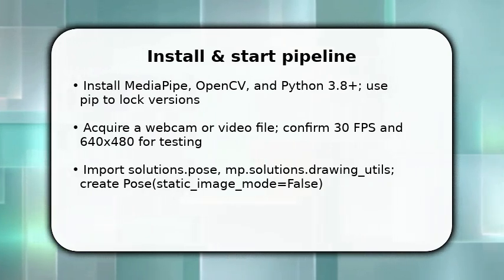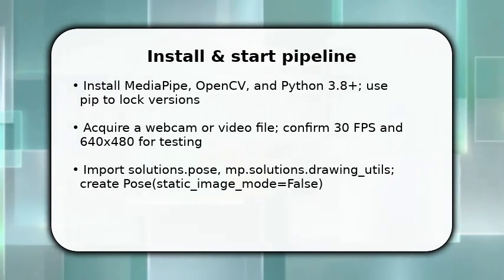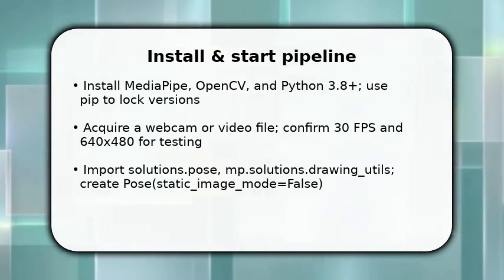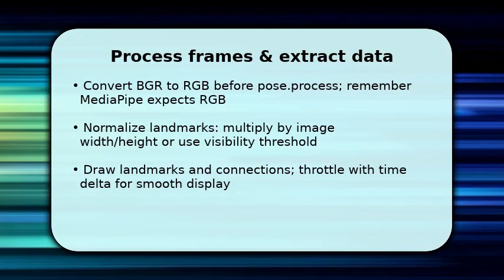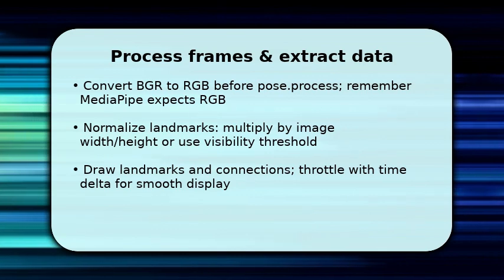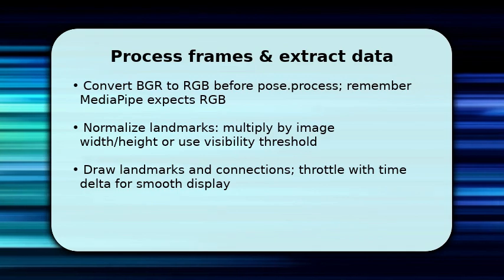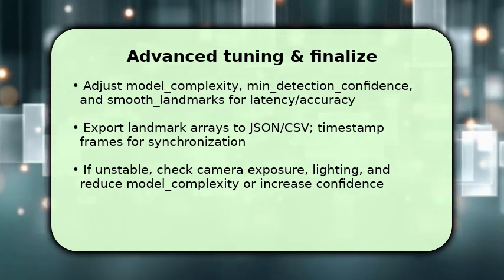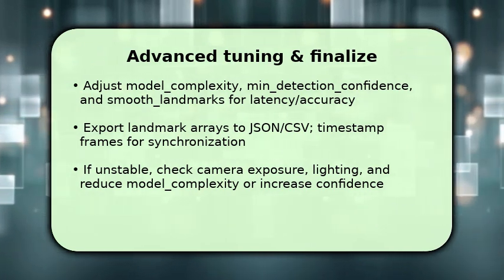How to Use Mediapipe Pose (full Guide)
Dive into the world of computer vision and learn how to harness MediaPipe Pose for real-time body tracking. This comprehensive guide covers installation, setup, calibration, usage tips, troubleshooting common issues, and advanced features.

Media Pipe Pose, Real Time Body Tracking, Computer Vision Guide, Install MediaPipe, Body Calibration Tutorial